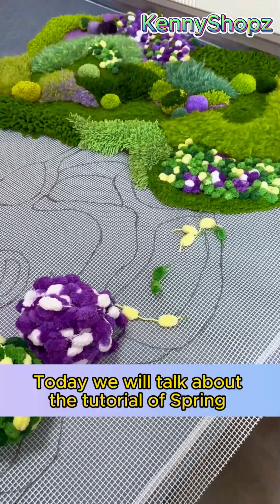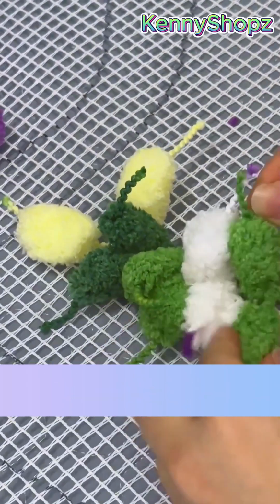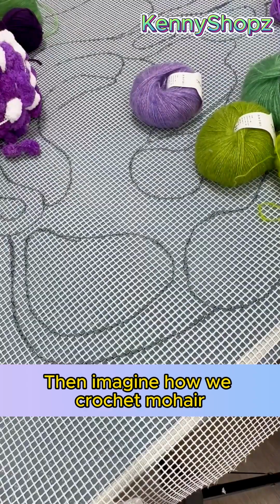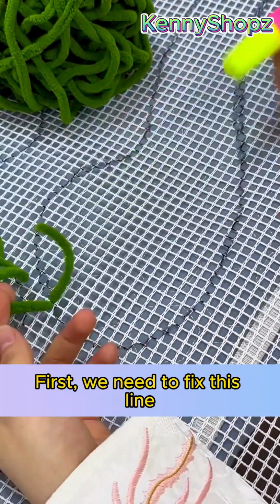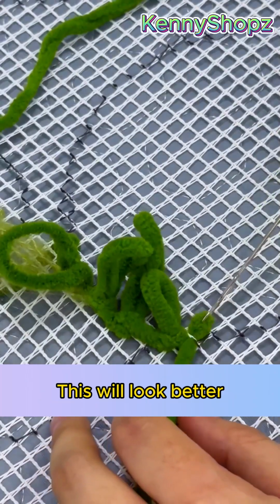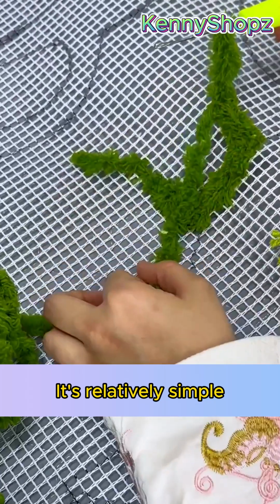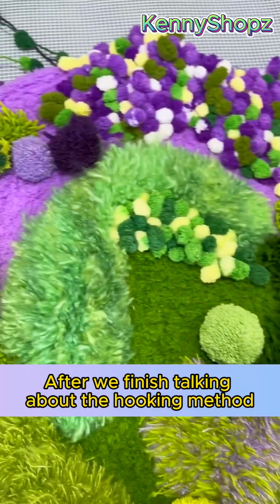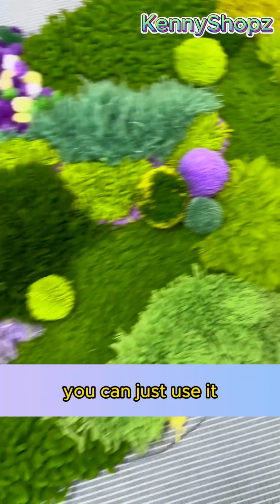Moss Rugs Materials bag, DIY Latch Hook Moss Rug Kit, Cozy Fluffy 3D Latch Hook Handmade Rug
Create Your Own Cozy Fluffy Moss Rug! DIY Latch Hook Kit Tutorial,Moss Rugs Materials bag, DIY Latch Hook Moss Rug Kit, Cozy Fluffy 3D Latch Hook Handmade Rug

🔵Welcome to our DIY Latch Hook Moss Rug Kit tutorial! Have you ever wanted to bring a touch of handmade warmth into your living space? In this video, we'll guide you through every step of creating your own unique moss rug. Our kit includes everything you need: from soft, high-quality materials to easy-to-follow instructions.

🟠In this tutorial, you'll learn:

🟠How to prepare your materials and set up your workspace.
Step-by-step instructions for the latch hook technique, creating that fluffy, 3D effect.
Tips for customizing your rug with an irregular design that adds character to any room.
Whether you're a crafting enthusiast looking for your next project or simply want to add a cozy accent to your home, this DIY moss rug kit is perfect for you. Join us as we transform basic materials into a beautiful, handmade masterpiece that will be the envy of your guests!